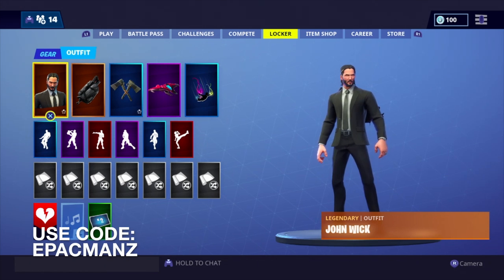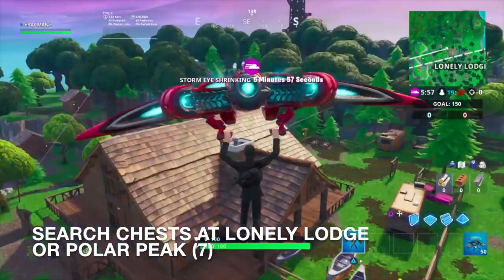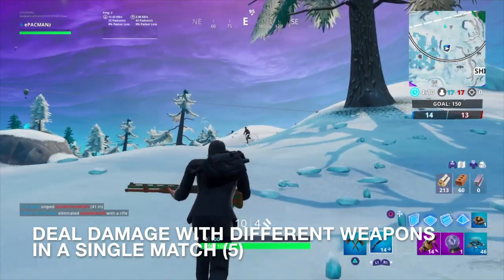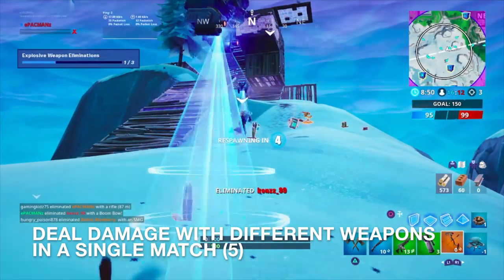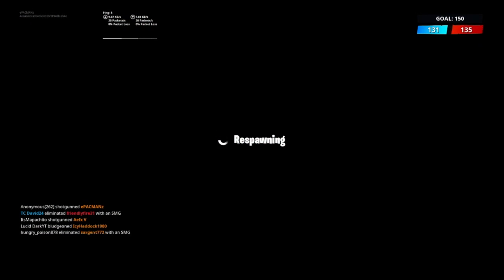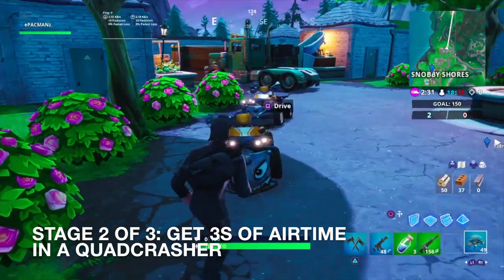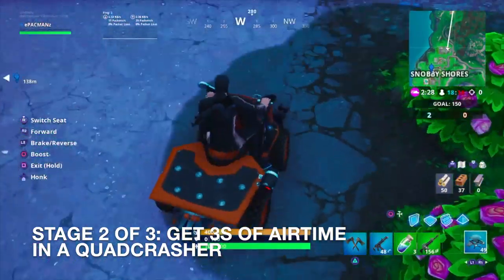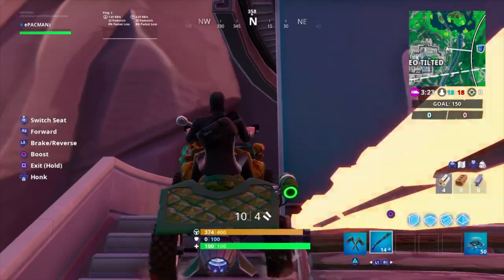FORTNITE SEASON 9 WEEK 3 CHALLENGES GUIDE! (WALKTHROUGH)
Welcome to Week 3 of Season 9! Follow along as I walk you through this week's challenges!

Challenges Start: 1:24

Free Challenges:

Stage 1: Land a trick with a Driftboard 4:54
Stage 2: Get 3s of airtime in a Quadcrasher 10:32
Stage 3: Destroy opponent structures with a vehicle 12:12

Search chests at Lonely Lodge or Polar Peak (7) 1:24

Deal damage to an opponent within 10s after using a
Slipstream (200) 5:42

Battle Pass Challenges:

Stage 1: Visit Happy Hamlet and Shifty Shafts in a single match 5:29
Stage 2: Visit Sunny Steps and Dusty Divot in a single match 8:59
Stage 3: Visit Haunted Hills and Salty Springs in a single match 9:28

Throw the Flying Disc toy and catch it before it lands

Explosive weapon eliminations (3) 3:30

Deal damage with different weapons in a single match (5) 2:35

Secret Battle Star 12:43